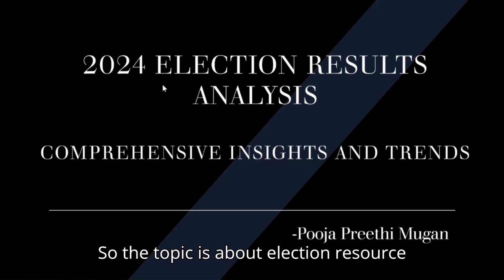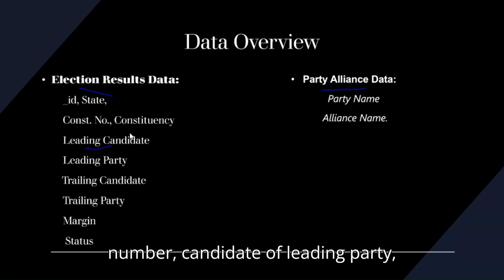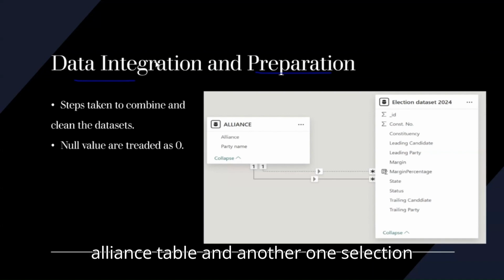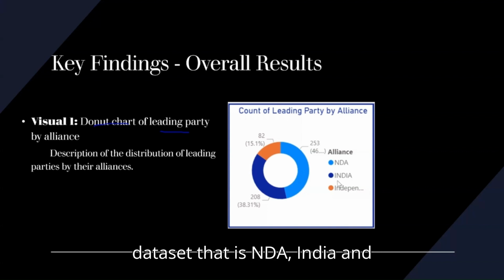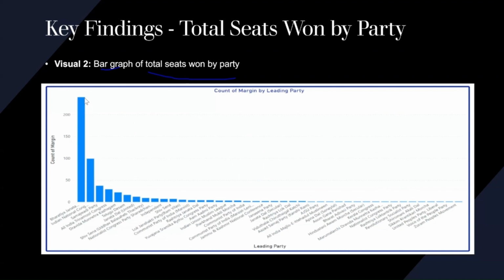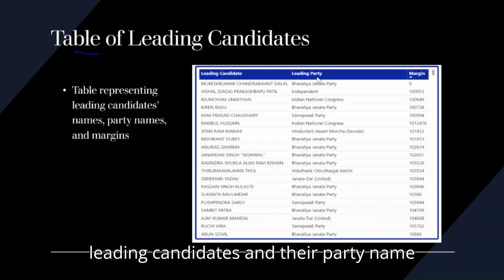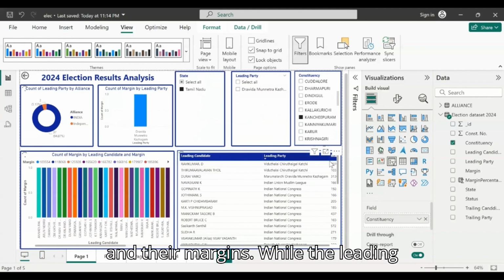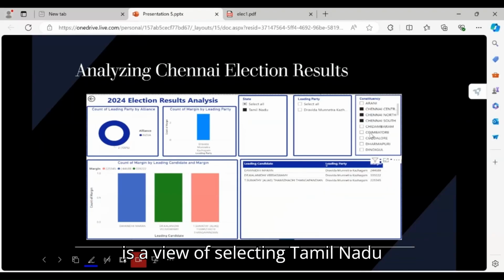2024 Indian Elections Visualized in Power BI | Stunning Dashboard & Insights You Must See!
Dive into the 2024 Indian Election Results using an interactive Power BI Dashboard!
This video walks you through insightful visualizations on candidate performance, party-wise results, victory margins, and more — all through the power of data.

📊 What You’ll See:

Total seats won by each party

State-wise results breakdown

Margins of victory

Candidate performance overview

Custom visualizations with Power BI

📌 Check my LinkedIn post for more insights & reactions:
🔗 LinkedIn Post

🤣 Just for Laughs | Funny & Chill Moments
Watch Now

👨‍💻 C++ Coding & CodeChef Practice
Watch Now

💼 Personality Development with Pooja | Confidence Corner
Watch Now

📊 Power BI Projects & Dashboards | Real-World Data Analysis
Watch Now

🧠 SQL Simplified | Learn SQL with Real-Time Examples
Watch Now

🛡️ Ethical Hacking & Cybersecurity Basics
Watch Now